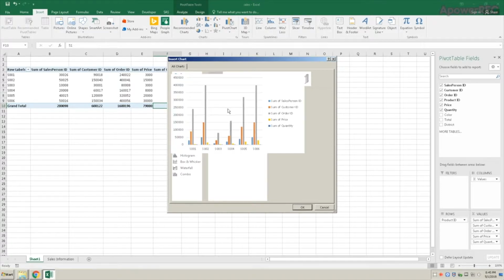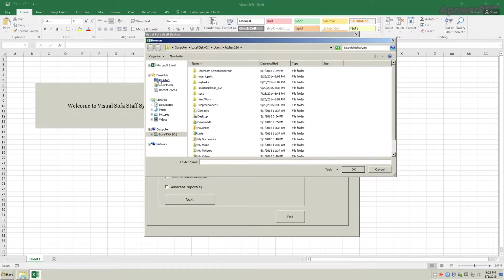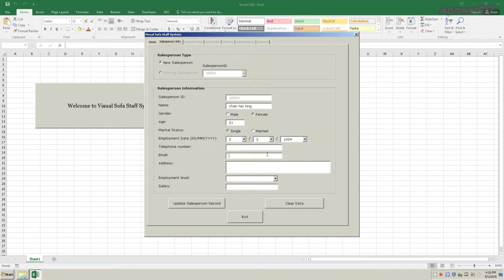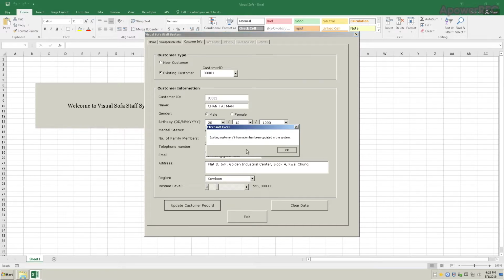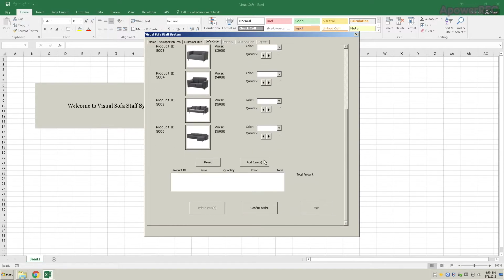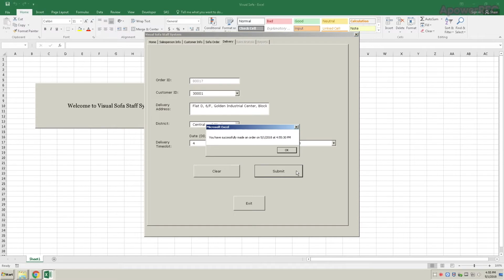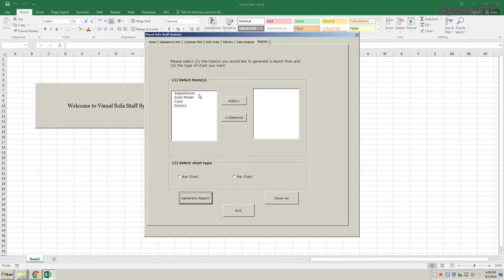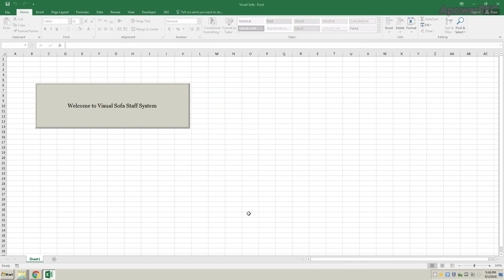MS3111 Visual Sofa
Group Members:
Chan Hei Ting (54397620)
Hung Sze Ying (55086654)
Lee Yuk Kin (55128140)